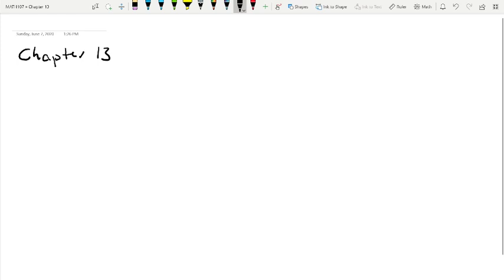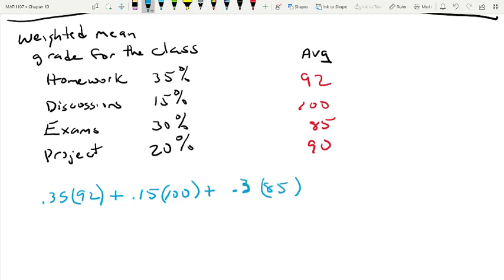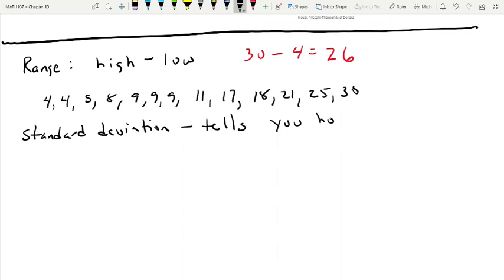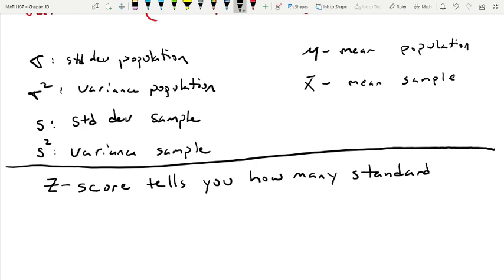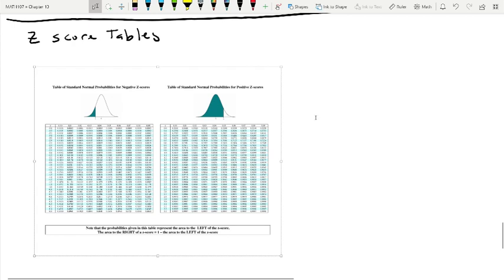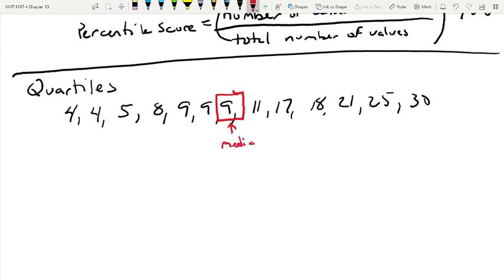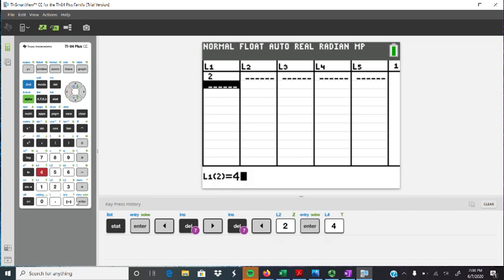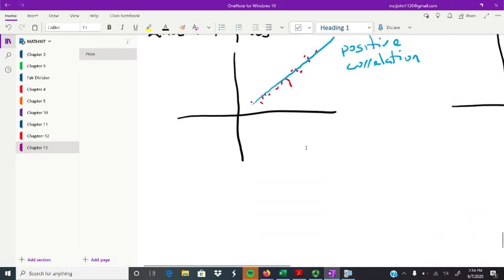MATH 107 Chapter 13